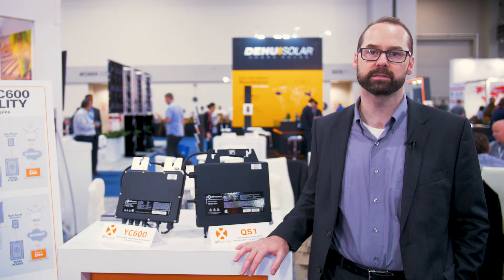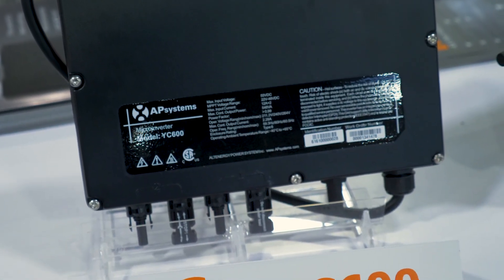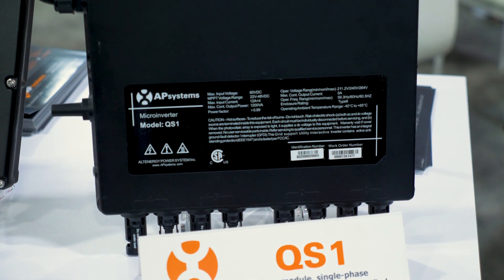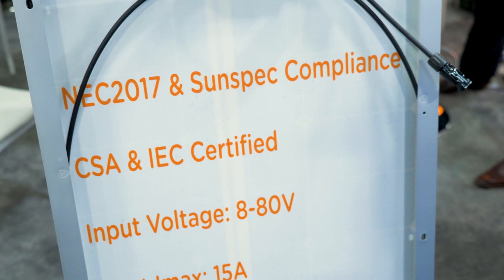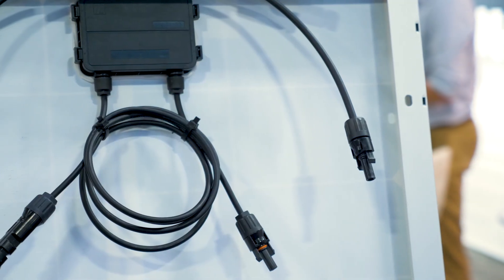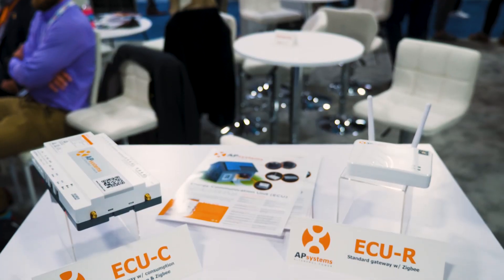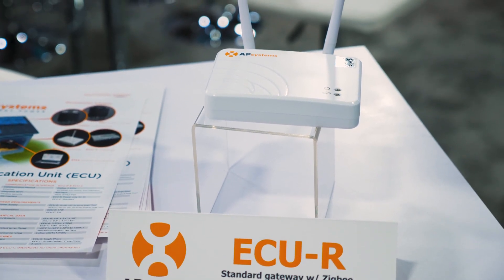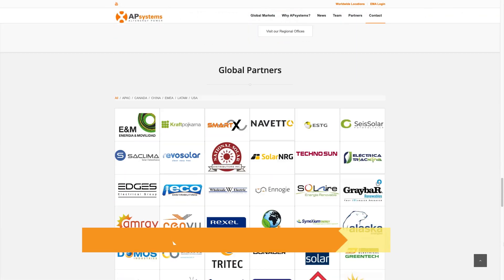APsystems shows off four-module microinverter at SPI 2019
Microinverter manufacturer APsystems showcased its wide range of mini inverter products at Solar Power International 2019. The QS1 is the industry's first microinverter for four modules. The company also previewed upcoming products, including rapid shutdown devices.